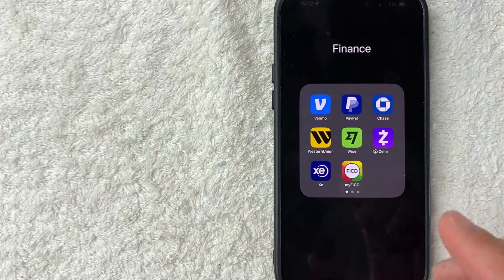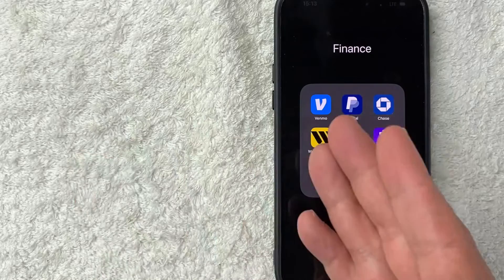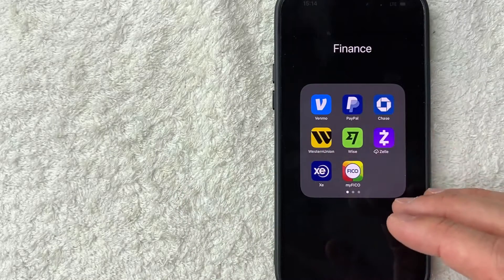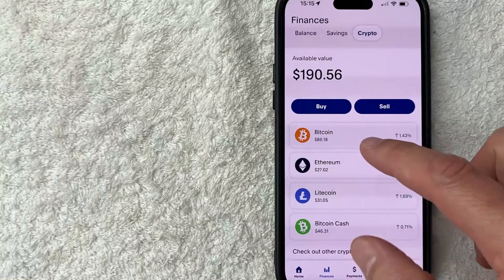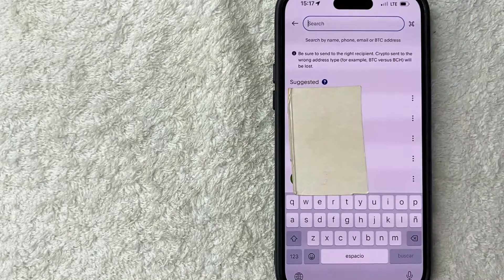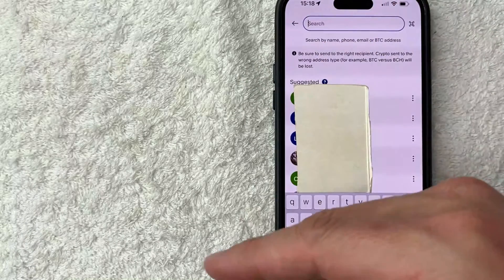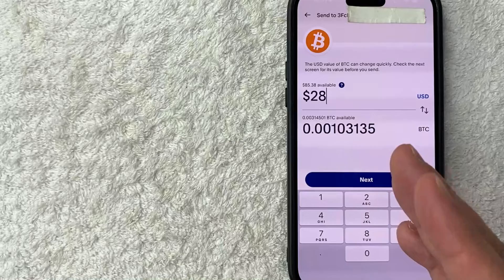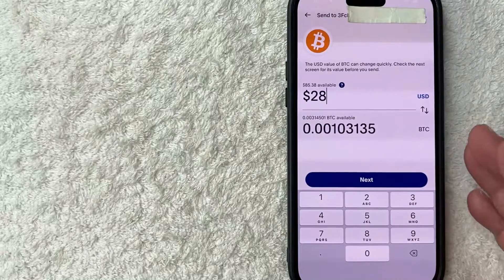✅ How To Send Bitcoin From PayPal To External Wallet 🔴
About This Video:

PayPal Holdings, Inc. is an American multinational financial technology company operating an online payments system in the majority of countries that support online money transfers, and serves as an electronic alternative to traditional paper methods such as checks and money orders. The company operates as a payment processor for online vendors, auction sites and many other commercial users, for which it charges a fee.